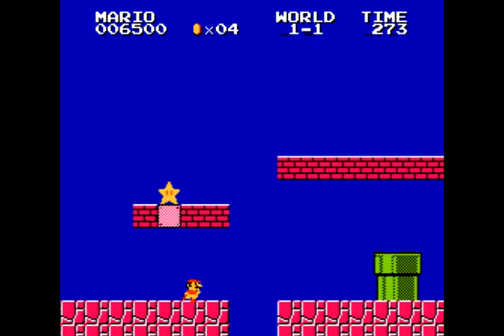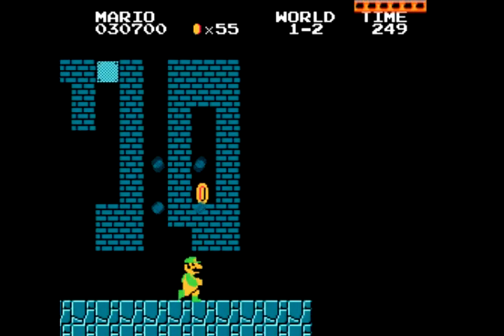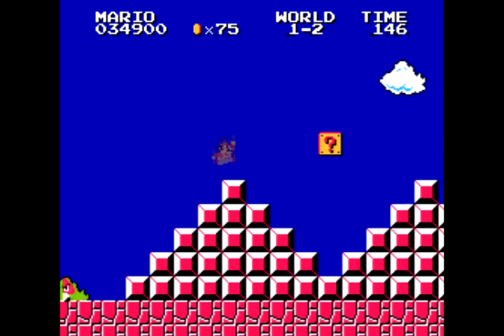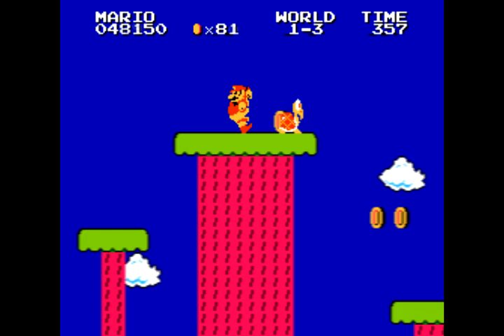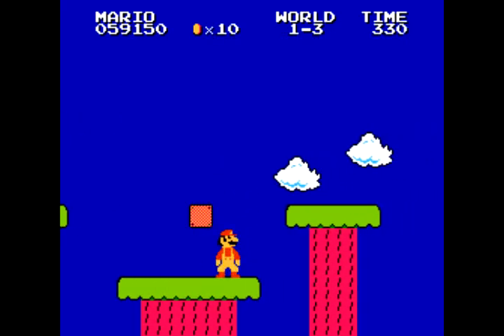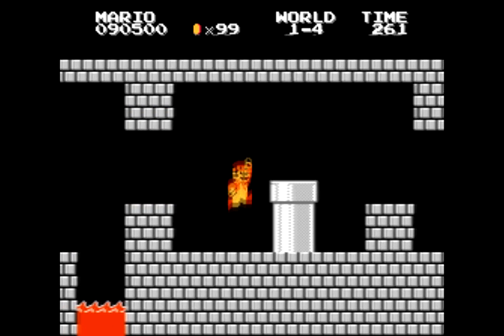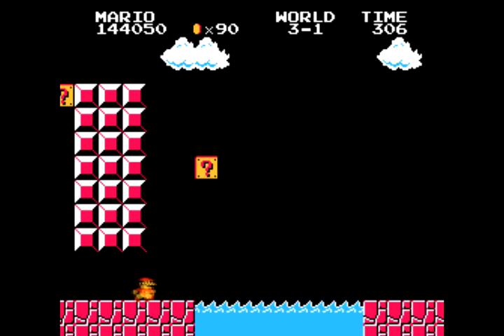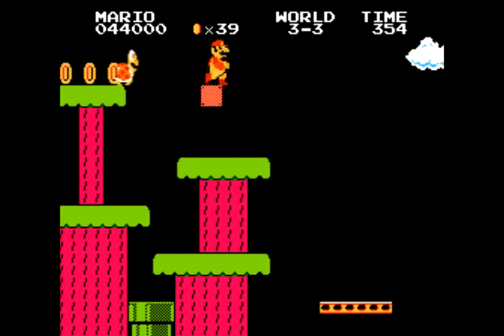Super Mario Bros Special (NES Hack)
First things first check out Satoshi Matrix.  He does some great "hidden gem" videos for all the retro consoles and if not for him I wouldn't even have known about this.

Super Mario Bros Special was developed by Hudson Soft (licensed by Nintendo) and released in 1986 for the Japanese NEC-PC8801 and Sharp X1 8-bit home computers.  It's the first licensed Mario game to be released after the original Super Mario Bros (released before Lost Levels) making it the first true sequel to SMB!  But the gameplay was NOT the same as SMB on the FC/NES as it lacked full scrolling levels and the physics (the way Mario jumps, looses momentum when changing direction etc) were different thus making the controls handle differently.  Also some of the enemies were different and there was no 2-player (Luigi) options.  Therefore this is NOT a direct port of the Japanese computer game but rather a hack of the original SMB FC/NES game using the level design (and color pallet) only.  In other words this is still SMB but with the levels of SMB Special.

Because this is a hack of the original SMB you will need to patch your own ROM file to play it.  Here are the links to all the required files EXCEPT the original Super Mario Bros ROM.  That you will need to find on your own.

First you're going to need a clean ROM of Super Mario Bros.

Second you're going to need one of the IPS Patch (hack) files.

This one is the one shown here with the original Japanese PC color pallet.  Click "download" under the links section half way down the page.

This one is an older patch that uses the NES color pallet.  Click "download" under the links section half way down the page.

Third you will need an IPS patching utility like Lunar IPS.

Finally you will need a means to play the ROM file you create.  I used the FCEUX emulator but any NES emulator should work.

Save all the files into one directory for easy tracking.  Load up Lunar IPS and will ask for the original ROM file that you want to patch (Super Mario Bros), next it will ask for the IPS file so just pick the one you want and finally it will make a new ROM file that you can save and name however you want.  You can of course do this twice with both IPS files to make two ROMS if you want to try both versions.  Just remember to name them accordingly so you can remember what one is what.